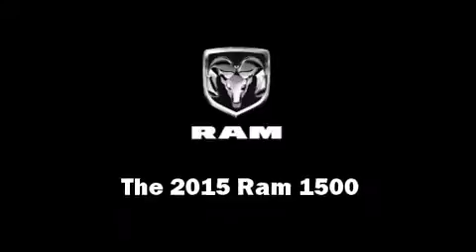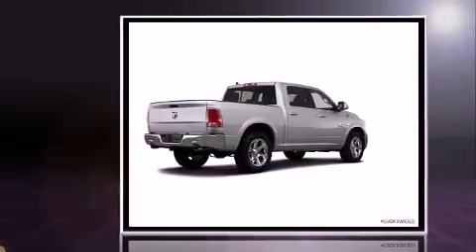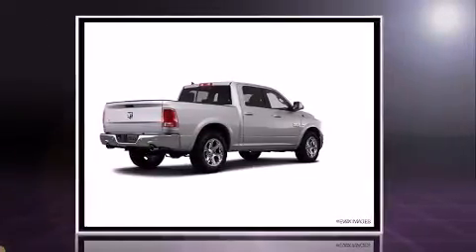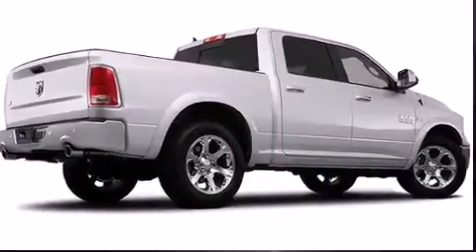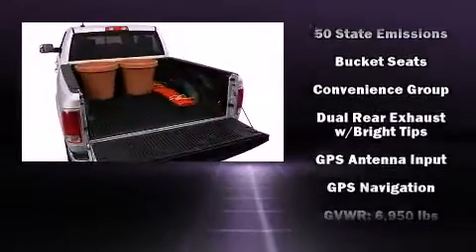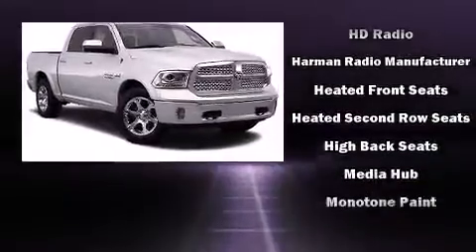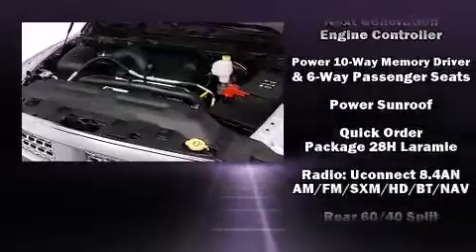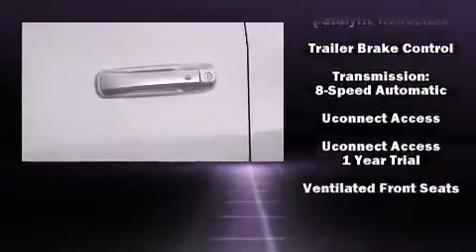2015 Ram 1500 Laramie in Cary, NC 27511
Hendrick Dodge
81 MacKenan Drive

This 4 door, 5 passenger truck will allow you to take command of the road with confidence! Under the hood you'll find a 6 cylinder engine with more than 230 horsepower, and for added security, dynamic Stability Control supplements the drivetrain. Four wheel drive allows you to go places you've only imagined. A turbocharger further enhances performance, while also preserving fuel economy. A wealth of standard features means that you no longer have to sacrifice. Like power windows, mirrors, and seats, voice activated navigation, a trip computer, an automatic dimming rear-view mirror, automatic dimming door mirrors, rain sensing wipers, a trailer hitch, and a split folding rear seat. Features such as automatic climate control and leather upholstery prove that economical transportation does not need to be sparsely equipped. Power adjustable pedals allow the driver to optimize his or her driving position, enhancing visibility, comfort and safety. Rear passengers enjoy the seat heating functionality, keeping them warm during the winter months. For drivers who enjoy the natural environment, a power moon roof allows an infusion of fresh air. Audio features include an AM/FM radio, steering wheel mounted audio controls, and 10 speakers, providing excellent sound throughout the cabin. Safety equipment has been integrated throughout, including: dual front impact airbags, head curtain airbags, traction control, brake assist, a panic alarm, an emergency communication system, and 4 wheel disc brakes with ABS. Our sales staff will help you find the vehicle that you've been searching for. We'd be happy to answer any questions that you may have. Stop in and take a test drive!